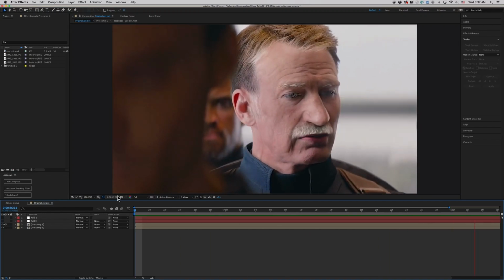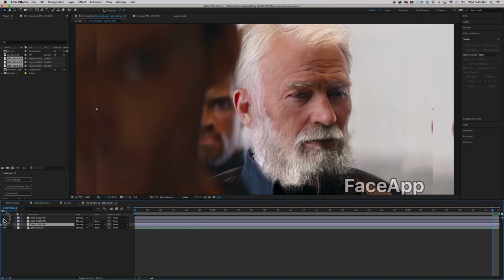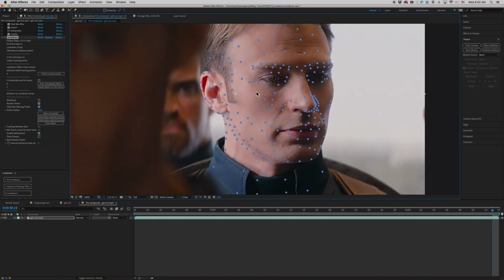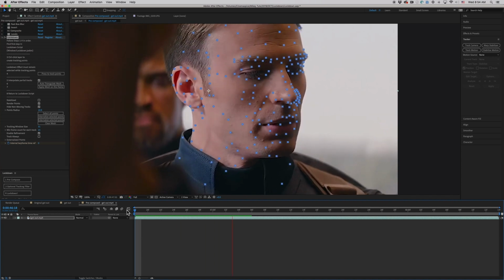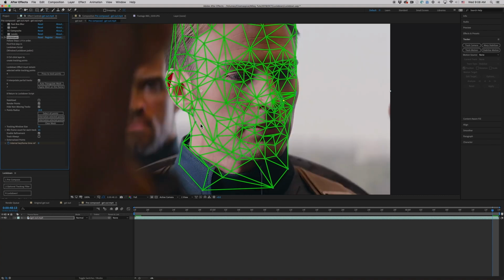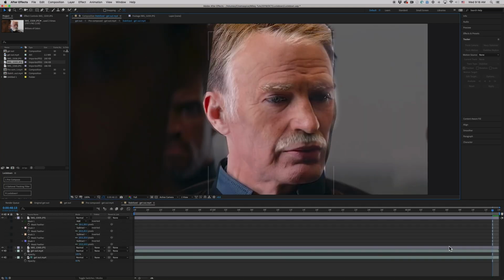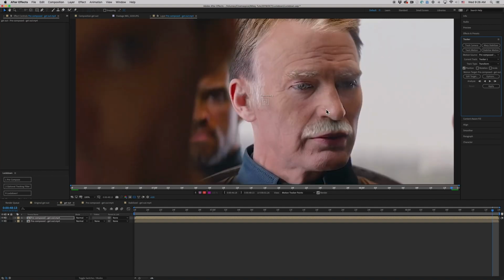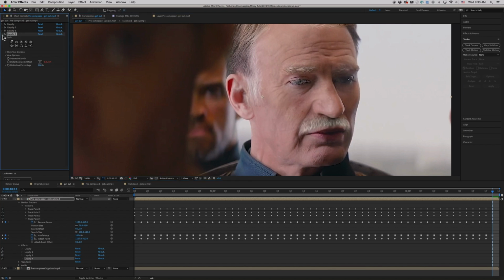Lockdown + FaceApp after effects tutorial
What an exciting time to be alive,  when just using the power of After Effects and a couple of apps, you can make Captain America look old.  This tutorial will cover using Lockdown, a new amazing plugin for After Effects. Warning,  this is a long tutorial,  I thought it was needed to show the whole workflow with lockdown,  it can be complicated and takes many rounds of adjustments to get it right, so I show all of that.